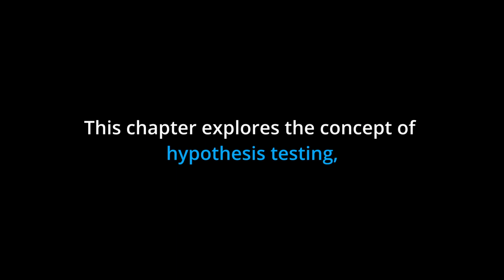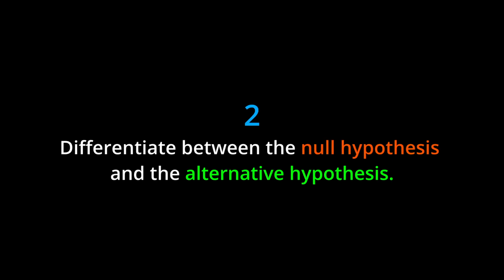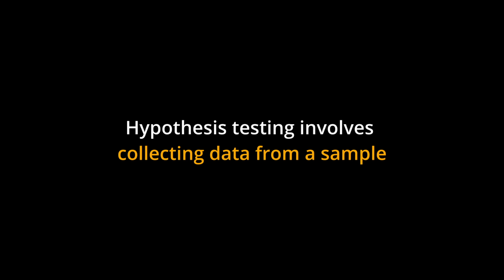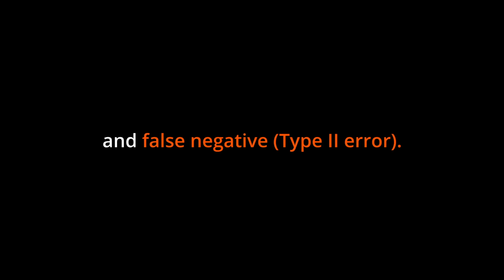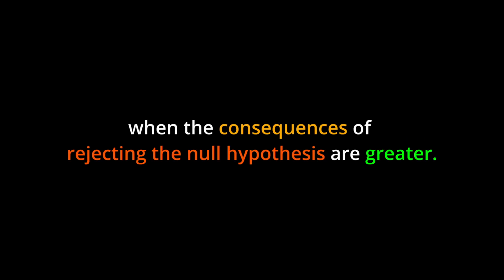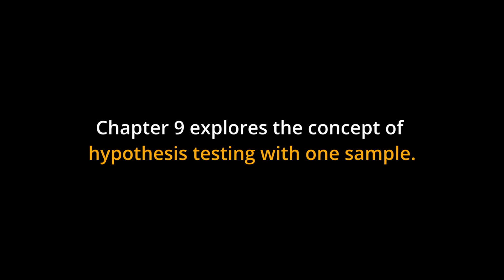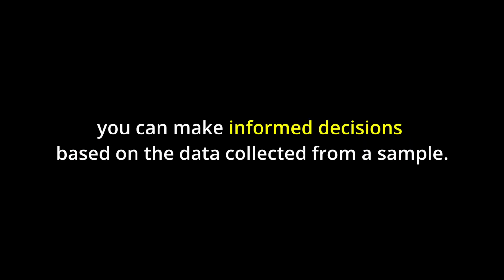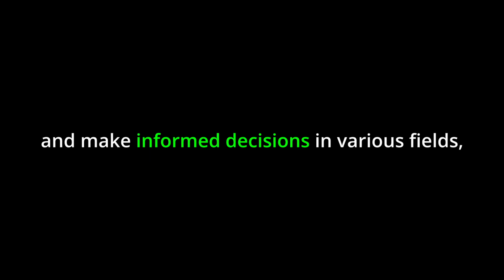TL;DR 🔊 Statistics: Episode 9, Hypothesis Testing with One Sample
🔔 Welcome to Chapter 9: Hypothesis Testing with One Sample! In this chapter, we delve into the captivating topic of hypothesis testing, a foundational element in inferential statistics. 📈

0:00 Introduction
0:30 Learning Objectives
0:59 Key Points
1:47 Real-World Application
2:20 Conclusion

1. Understand the fundamentals of hypothesis testing, specifically with one sample.
2. Discern the crucial differences between the null hypothesis and the alternative hypothesis.
3. Become familiar with the four possible outcomes of a hypothesis test.
4. Calculate and comprehend the probabilities of committing type 1 and type 2 errors.
5. Apply hypothesis testing methodologies to real-world situations.

- Hypothesis testing allows us to make statistically backed decisions and inferences about a larger population, using data from a sample.
- Knowing how to avoid or minimize type 1 and type 2 errors is essential for valid and reliable conclusions.
- The chapter paves the way for applications in various fields such as healthcare, marketing, and public policy.

- Students interested in enhancing their skills in inferential statistics.
- Professionals in sectors like healthcare, research, and policy planning where decision-making is data-driven.
- Anyone who wants to understand how statistical reasoning helps us draw conclusions from data.

🔹 **Real-World Application:**
Let's consider a pharmaceutical company conducting clinical trials for a new drug. Hypothesis testing allows them to decide whether the drug is effective or not based on the sample data, ultimately affecting patient treatment choices and healthcare outcomes.

🔹 **Key Points:**
- Hypothesis testing enables us to evaluate data and decide on the validity of a null hypothesis.
- The null hypothesis posits no difference or effect, while the alternative hypothesis posits the opposite.
- Errors in hypothesis testing—type 1 and type 2—are denoted by alpha (α) and beta (β), respectively.
- The severity of these errors depends on their real-world consequences, which could range from trivial to life-changing.

This chapter will equip you with the critical skills needed to perform and interpret hypothesis tests, thereby allowing you to make more informed decisions. Whether you are in healthcare, business, or any field that relies on data for decision-making, understanding hypothesis testing is crucial.

Don't forget to engage with our quizzes and exercises for better understanding and retention. Enjoy learning! 📘📊

Authors: Barbara Illowsky, Susan Dean
Book title: Introductory Statistics
Publication date: Sep 19, 2013
Location: Houston, Texas